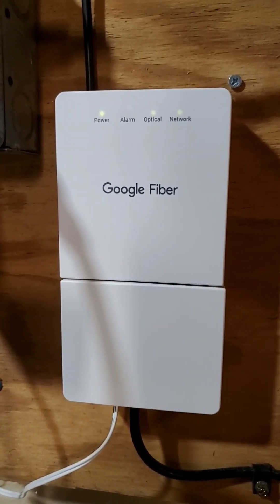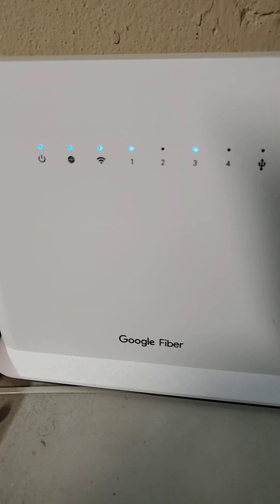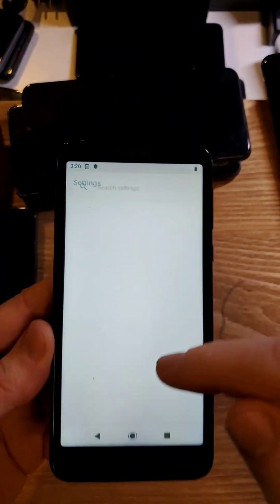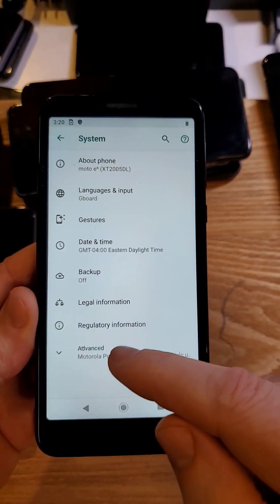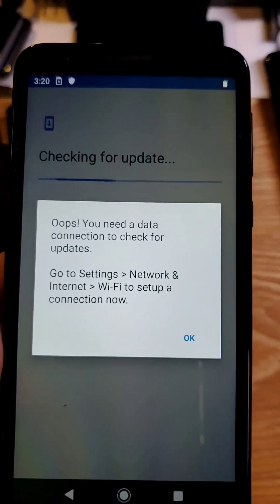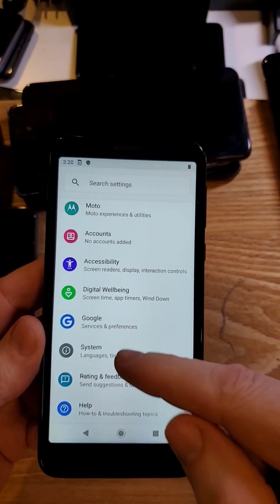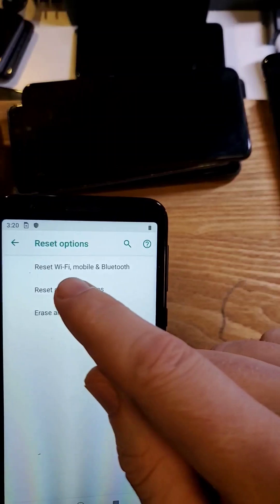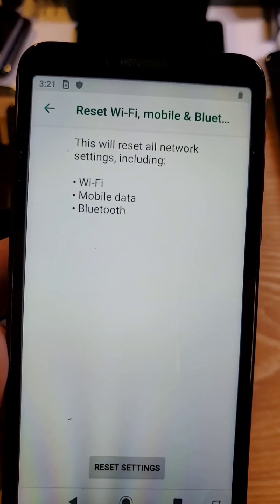Try these 6 things if your WiFi is Slow or Not Connecting (Motorola Moto e6)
6 Things to Try if Your WiFi is Slow - Motorola - Moto e6

WiFi is Slow or Won't Connect on my Motorola